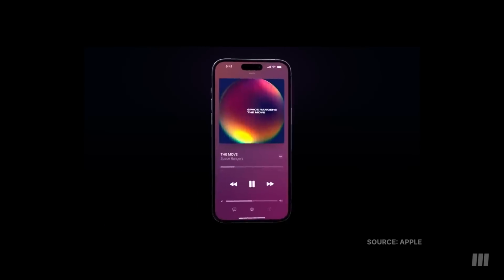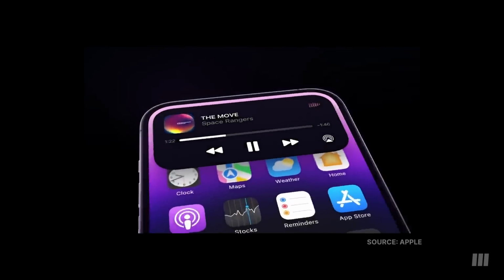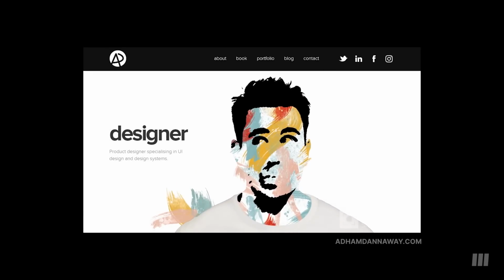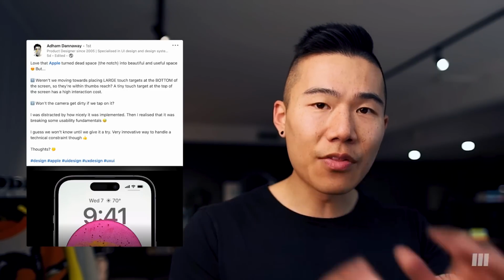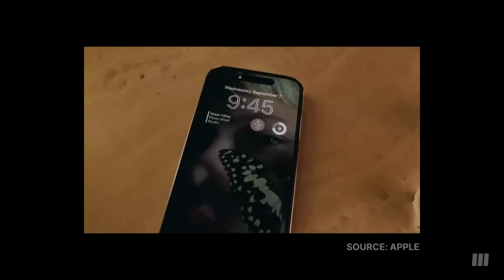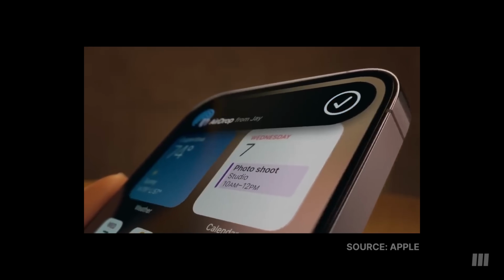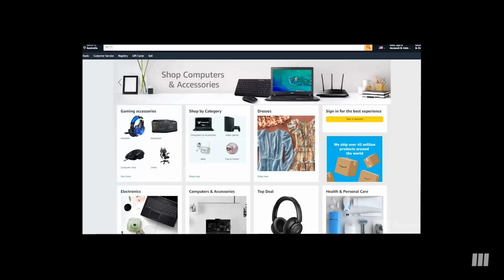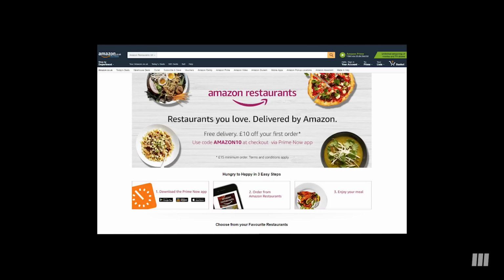A message to all UX designers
Outline - Figma Wireframe Kit (400 designers. 350+ components and variants)